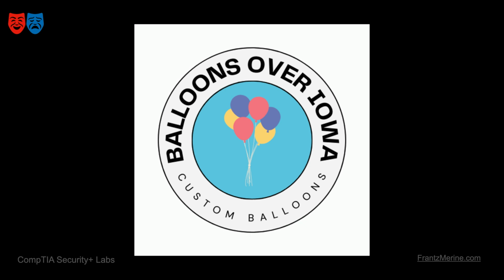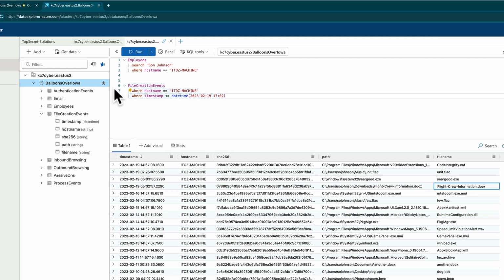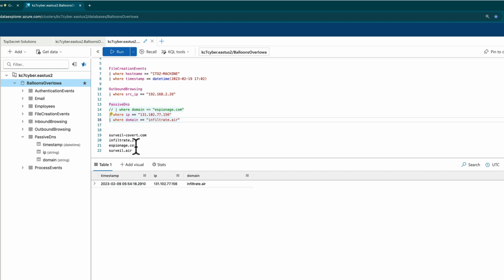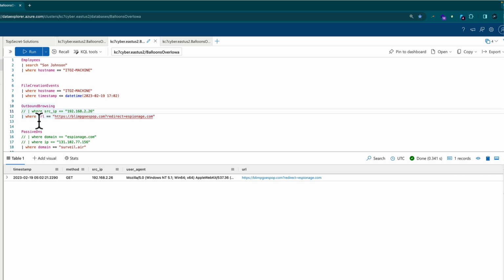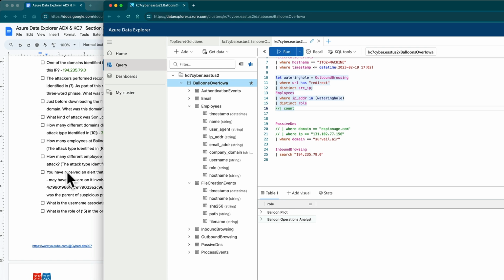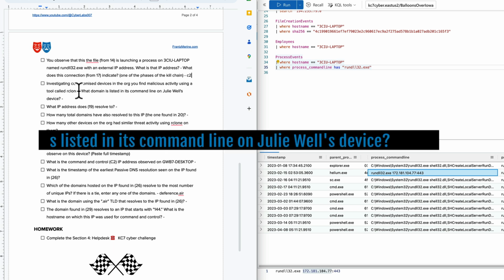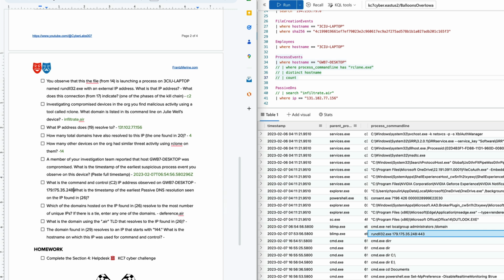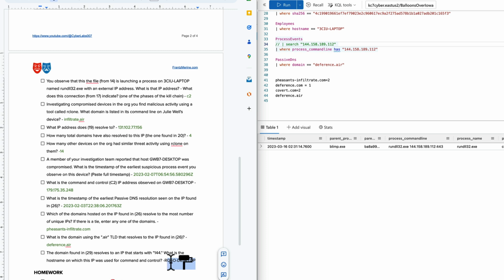Day 2 - Inside the Cyber Security Analyst's Day: Real-Life Challenges and Hands-On Training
In this lesson, we will continue on our 2nd day as a junior cybersecurity analyst. This is where practice meets theory. You've undergone training, watched videos, read books, etc… Now, you can practice what you have learned.  Let’s get right into it.
00:00 : Preview
00:32 : Spoiler Alert and Introduction to KC7 Section 2: Aliens
01:19 : Getting Started
01:51 : Lesson Objectives
03:35: On 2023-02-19 at 05:02 P.M, Son Johnson downloaded a suspicious Word document file. What was the name of this file?
08:25 : From which domain did Son Johnson download the file identified in (Q1)?
10:23 : What IP address does the domain identified in (2) resolve to?
12:00 : What time was the resolution seen in (3) recorded in Passive DNS data? (enter exact timestamp)
12:28 : What other Top Level Domain (TLD) such as .com, .org etc. is used by the domains hosted on the IP identified in (3)?
13:44 : How many domains resolve to the IP identified in (3)?
14:08 : One of the domains identified in (6) resolves to an IP that starts with 194. What is this IP?
16:07 :  The attackers searched for a three-word phrase. What was this phrase?
18:24 : Just before downloading the file identified in (1), Son Johnson browsed to a domain. What was this domain?
19:54 :  What kind of attack was Son Johnson a victim of?
20:49 : How many different domains did the attackers use in this kind of attack? (The attack type identified in [10]?
23:13 : How many employees at Balloons Over Iowa were victims of this kind of attack? (The attack type identified in [10]?
27:37 : How many different employee roles did the attackers target using this type of attack? (The attack type identified in [10]?
28:37 :  You have received an alert that this employee's device, - hostname 3CIU-LAPTOP - may have malware on it involving this hash: 4c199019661ef7ef79023e2c960617ec9a2f275ad578b1b1a027adb201c165f3 that was the parent of suspicious processes. What is the name of the file?
30:38 :  What is the username associated with the device found in Q14?
31:35 : What is the role of (15) in the organization?
32:07 : You observe that this the file (from 14) is launching a process on 3CIU-LAPTOP named rundll32.exe with an external IP address. What is that IP address?
35:00 : Investigating compromised devices in the org you find malicious activity using a tool called rclone. What domain is listed in its command line on Julie Well's device? -
36:22 : What IP address does (19) resolve to?
36:58 : How many total domains have also resolved to this IP (the one found in 20)?
37:38 : How many other devices on the org had similar threat activity using rclone on them?
39:10 : What is the timestamp of the earliest suspicious process event you observe on this device?
41:03 : What is the command and control (C2) IP address observed on GWB7-DESKTOP.
41:58 : What is the timestamp of the earliest Passive DNS resolution seen on the IP found in (26)?
43:00 : Which of the domains hosted on the IP found in (26) resolve to the most number of unique IPs? If there is a tie, enter any one of the domains.
44:59 : What is the domain using the ".air" TLD that resolves to the IP found in (26)?
45:54 : The domain found in (29) resolves to an IP that starts with "144." What is the hostname on which this IP was used for command and control?
to download a free copy of the companion guide used in this lesson.